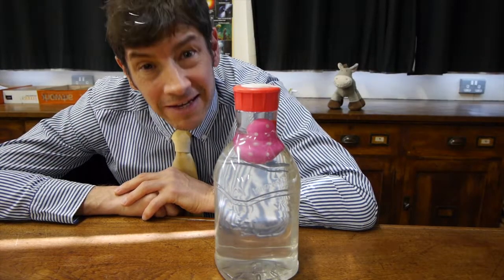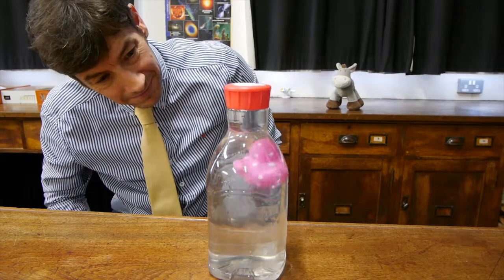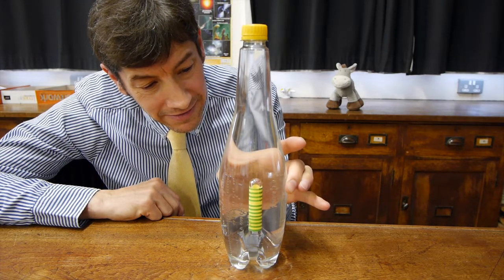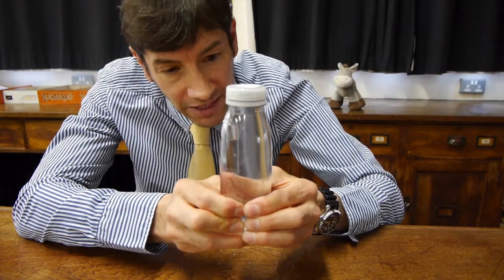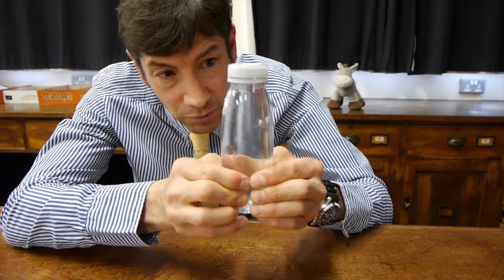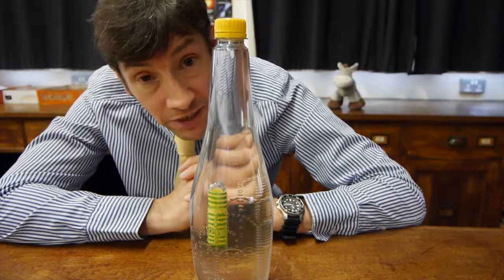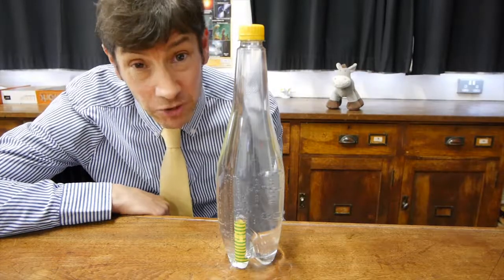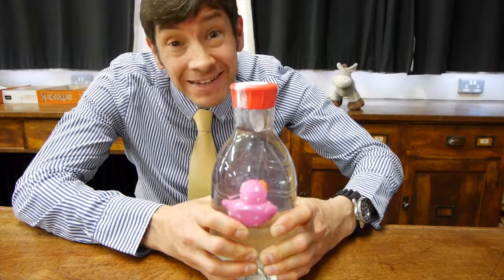F-J's Physics - The Cartesian Diver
A great experiment this and one you can easily make at home.